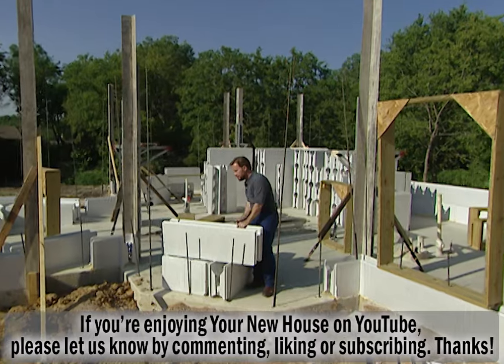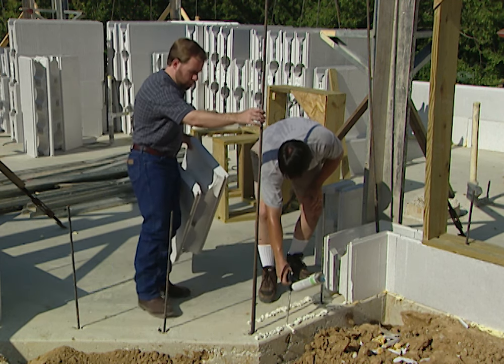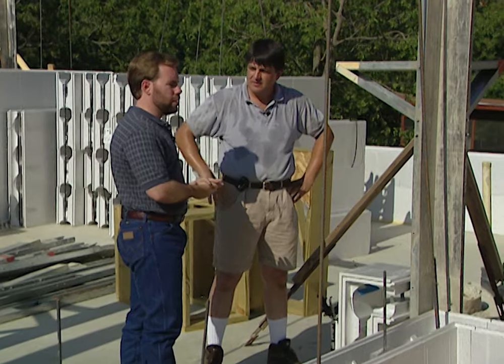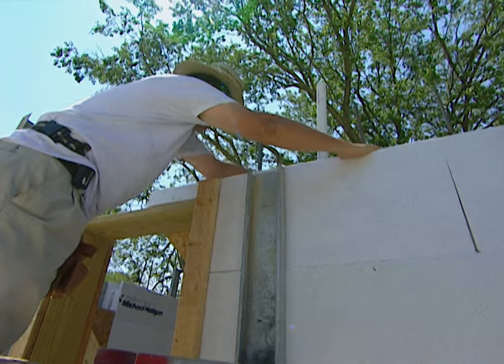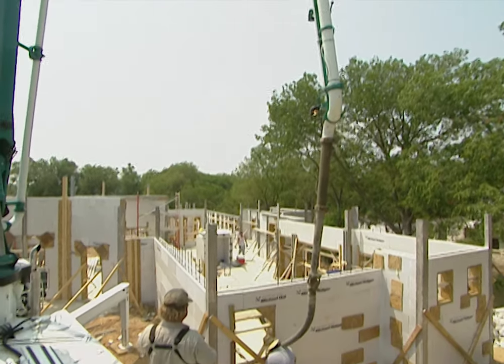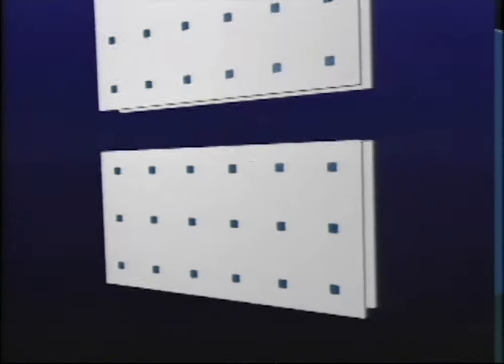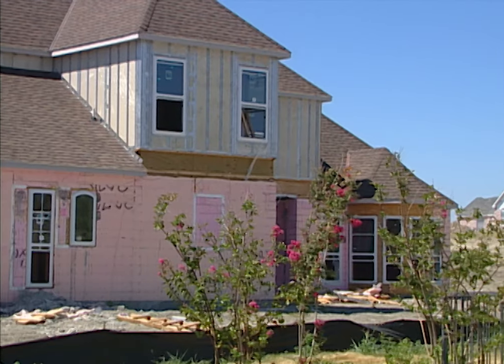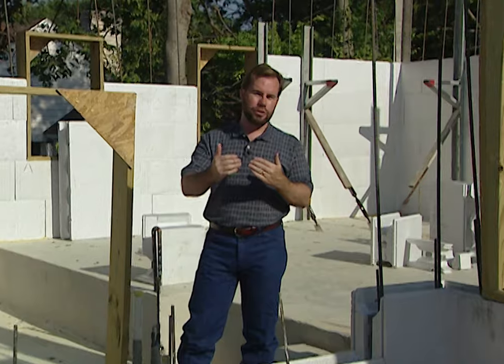A House Built with Styrofoam and Concrete - ICF Insulated Concrete Forms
What do you think is holding the pyramids together?

Cement and concrete might be synonymous as household terms, but are by nature different: cement, an ultra-fine gray powder, binds sand and rocks into a mass or matrix of concrete. Indeed, cement is the key ingredient of concrete.

Semantics aside, concrete is the signature material in driveways, patios, basements, and a host of other American household items. It is also the world's most widely used building material. Annual global production of concrete hovers around 5 billion cubic yards, a volume approximated by yearly cement production levels of about 1.25 billion tons.

Concrete's global appeal is not accidental - the ubiquitous, stone-like material is produced from some of the world's most abundant resources, as is cement.

Early History and Development of Portland Cement
Ever since civilizations first started to build, we've sought a material that would bind stones into a solid, formed mass. The Assyrians and Babylonians used clay for this purpose, and the Egyptians advanced to the discovery of lime and gypsum mortar as a binding agent for building such structures as the Pyramids.

The Greeks made further improvements and finally the Romans developed a cement that produced structures of remarkable durability.

Most of the building foundations in the Roman Forum were constructed of a form of concrete, placed in some locations to a depth of 12 feet. The great Roman baths built about 27 B.C., the Coliseum, and the huge Basilica of Constantine are examples of early Roman architecture in which cement mortar was used.

Roman Formula
The secret of Roman success in making cement was traced to the mixing of slaked lime with pozzolana, a volcanic ash from Mount Vesuvius. This process produced a cement capable of hardening under water. During the Middle Ages this art was lost and it was not until the scientific spirit of inquiry revived that we rediscovered the secret of hydraulic cement -- cement that will harden under water.

Repeated structural failure of the Eddystone Lighthouse off the coast of Cornwall, England, led John Smeaton, a British engineer, to conduct experiments with mortars in both fresh and salt water. In 1756, these tests led to the discovery that cement made from limestone containing a considerable proportion of clay would harden under water.

Making use of this discovery, he rebuilt the Eddystone Lighthouse in 1759. It stood for 126 years before replacement was necessary.

Other men experimenting in the field of cement during the period from 1756 to 1830 include L. J. Vicat and Lesage in France and Joseph Parker and James Frost in England.

Before portland cement was discovered and for some years after its discovery, large quantities of natural cement were used. Natural cement was produced by burning a naturally occurring mixture of lime and clay. Because the ingredients of natural cement were mixed by nature, its properties varied as widely as the natural resources from which it was made.

Aspdin Obtains Patent
In 1824, Joseph Aspdin, a bricklayer and mason in Leeds, England, took out a patent on a hydraulic cement that he called portland cement because its color resembled the stone quarried on the Isle of Portland off the British coast. Aspdin's method involved the careful proportioning of limestone and clay, pulverizing them, and burning the mixture into clinker, which was then ground into finished cement.

Portland cement today, as in Aspdin's day, is a predetermined and carefully proportioned chemical combination of calcium, silicon, iron, and aluminum. Natural cement gave way to portland cement, which is a predictable, known product of consistently high quality.

Today, about 98 percent of the cement produced in the United States is portland cement. In Aspdin's day, however, this new product caught on slowly. Aspdin established a plant in Wakefield to manufacture portland cement, some of which was used in 1828 in the construction of the Thames River Tunnel.

But it was almost 20 years later when J. D. White and Sons set up a prosperous factory in Kent that the portland cement industry saw its greatest period of early expansion, not only in England, but also in Belgium and Germany. Portland cement was used to build the London sewer system in 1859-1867.

The first recorded shipment of portland cement to the United States was in 1868, when European manufacturers began shipping cement as ballast in tramp steamers at very low freight rates. The volume increased to a peak of nearly 3 million barrels in 1885. After that date, Americans began producing increasing amounts of portland cement for themselves.